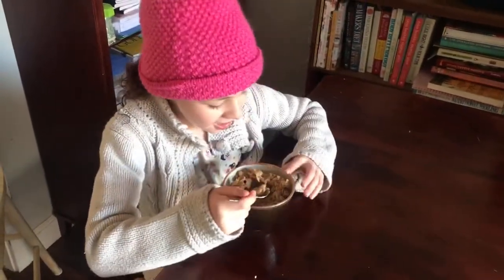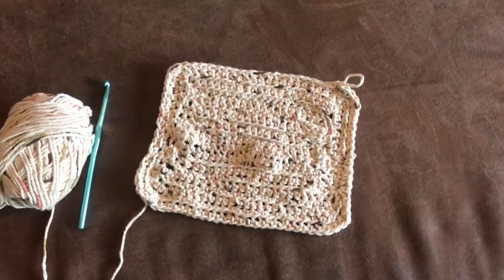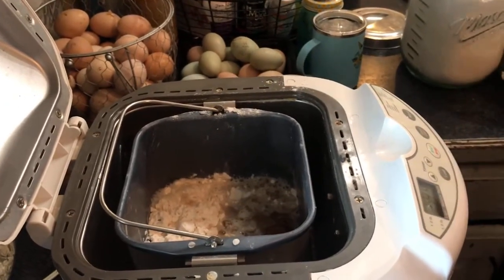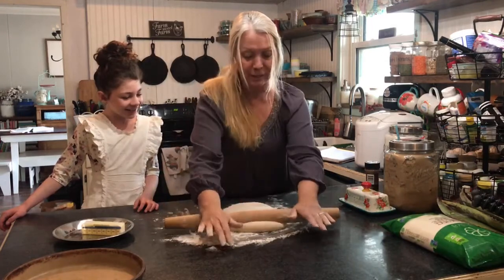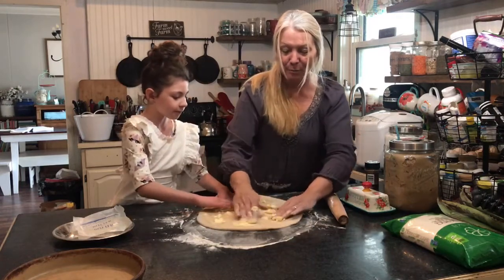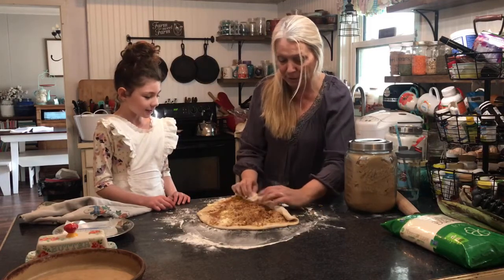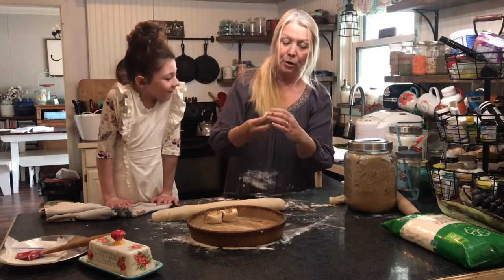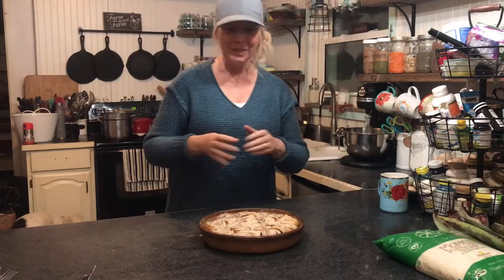How To Make Homemade Cinnamon Rolls | Soft and fluffy Cinnamon rolls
A day in the life. Daily chores and fun animals on the homestead.

Wonderful Cinnamon Rolls
1 cup warm water
1/2 C. Brown sugar
1 tsp salt
1/4 C melted butter
1 beaten egg
3 Cups flour
2 tsp yeast

Filling
1/2 cup softened butter
1 cup brown sugar
2 tsp cinnamon

Icing
11/4 Cup powdered sugar
3-4 Tbsp half and half
2tsp vanilla

Grease bottom of the pan
Roll out dough
Spread butter on the dough
Add cinnamon and brown sugar
Roll up, cut into slices
Let rise until doubled
Bake at 350 for 25 minutes